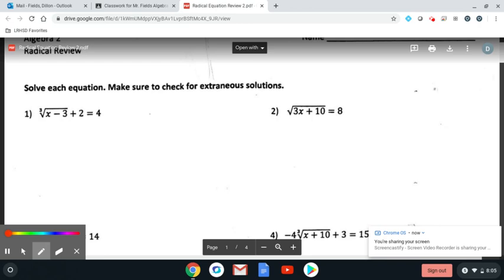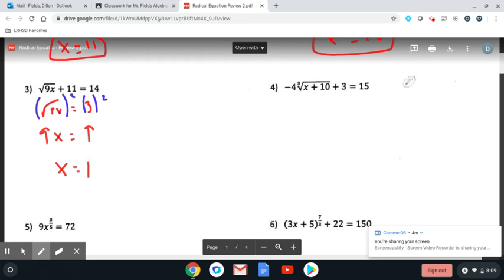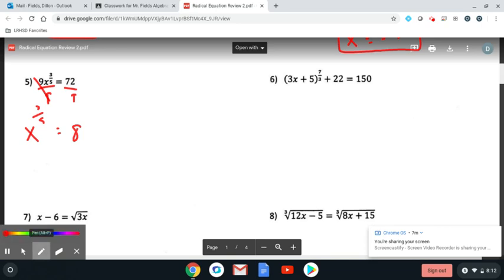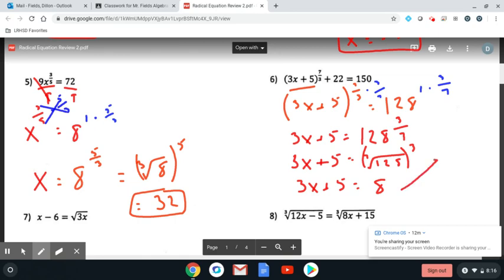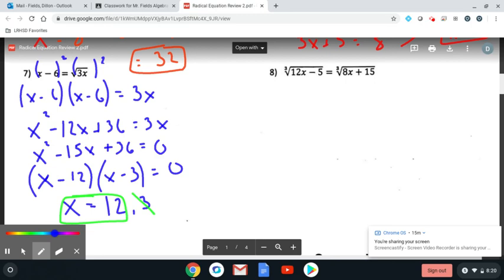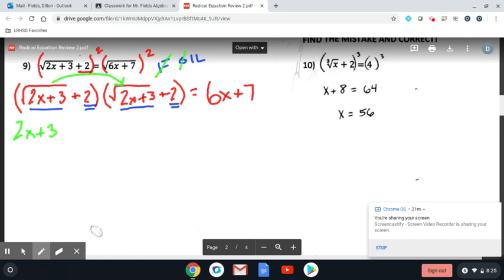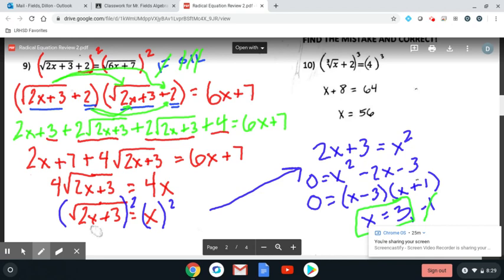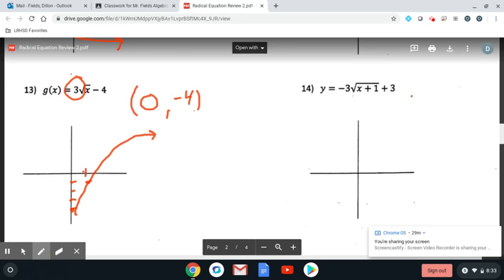Radical Review 2